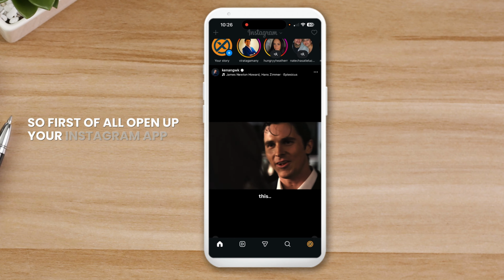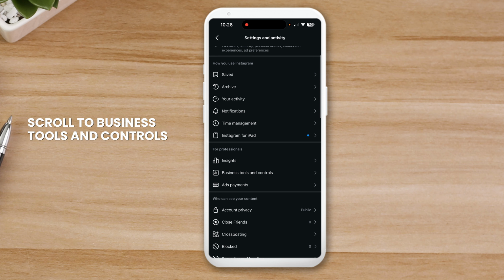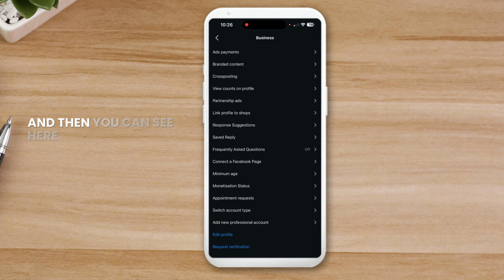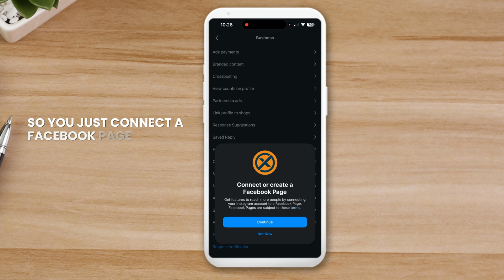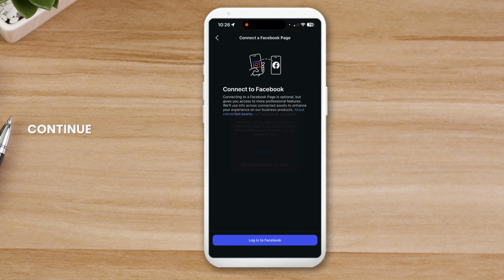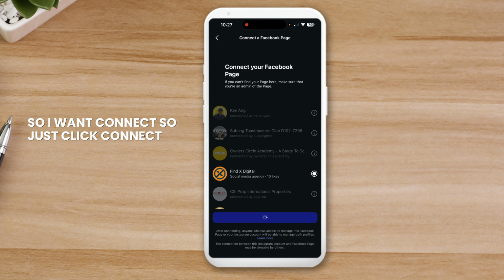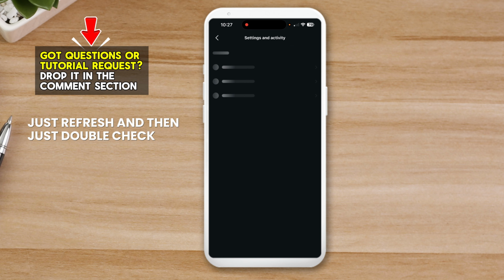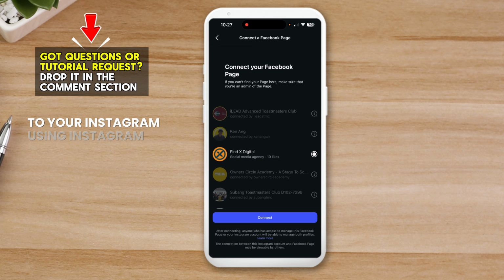How to Connect Instagram to Facebook Page 2026 (Using Instagram App)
How to connect Facebook page to Instagram account? Whether you're a beginner or managing a business account, in this updated 2026 Instagram tutorial, I’ll show you step-by-step how to connect Instagram to Facebook page directly using the Instagram app.

If you're trying to link Instagram to Facebook page or wondering how to link Instagram to Facebook, this guide will walk you through the exact steps to successfully connect your accounts.

This tutorial covers everything you need to know about:
✔ How to connect Instagram to Facebook page
✔ How To Connect Facebook Page To Instagram
✔ How to link Facebook to Instagram
✔ Connect Facebook page to Instagram for better management
✔ Link Instagram to Facebook for easier content sharing

Connecting your accounts helps you manage both platforms efficiently, run ads, and share content seamlessly.